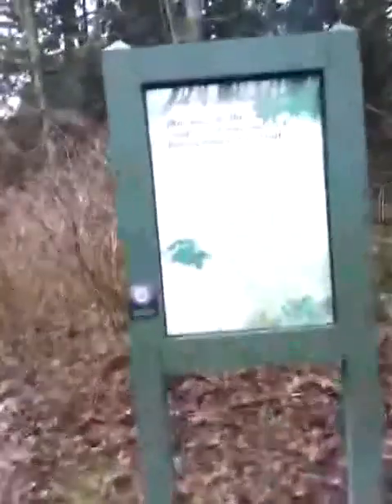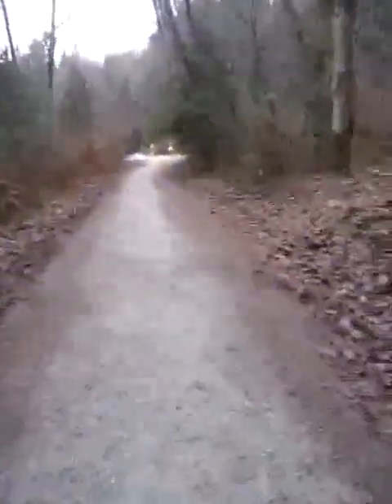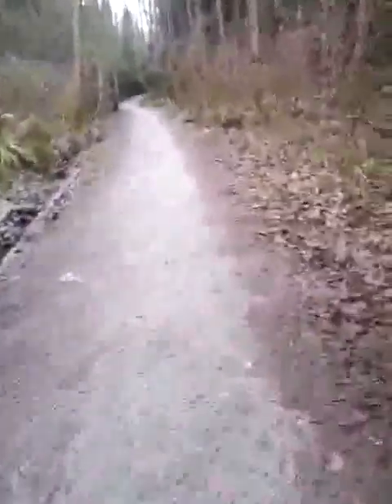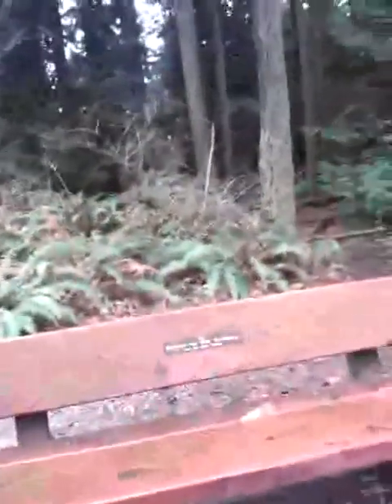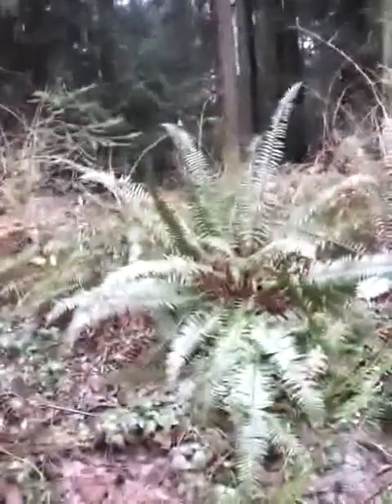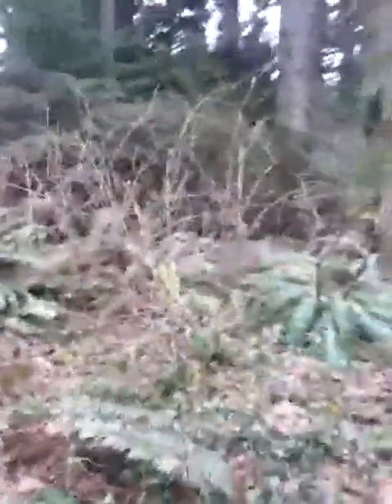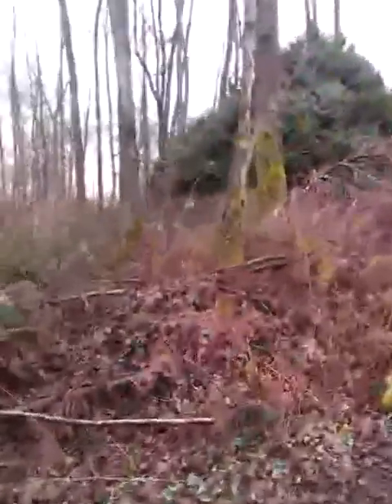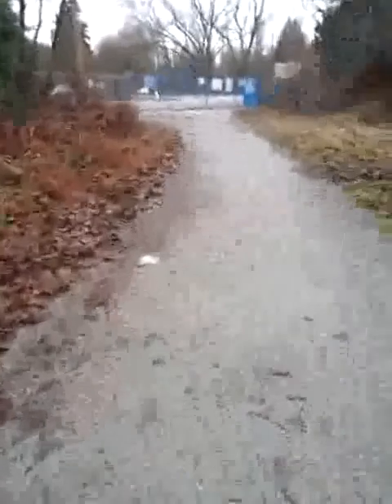A walk through Pacific Spirit Regional Park along the Cleveland Trail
No harm was meant to anyone mentioned, and the author apologizes for any intent to offend any member of the youtube viewing audience.